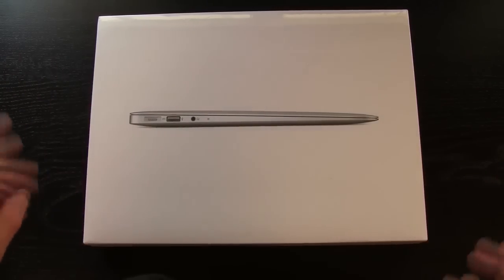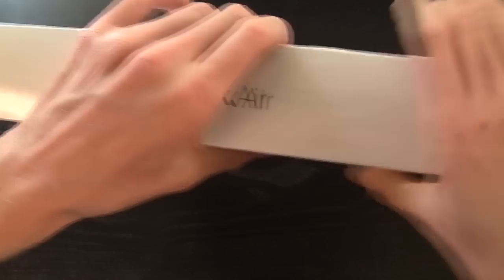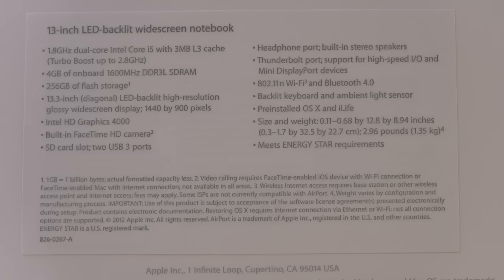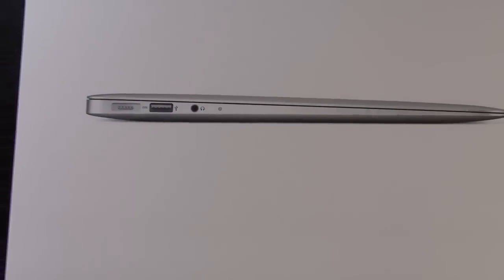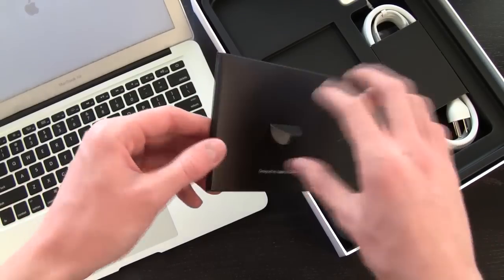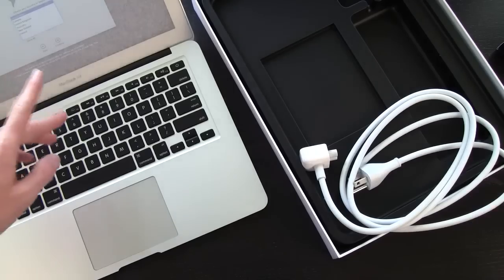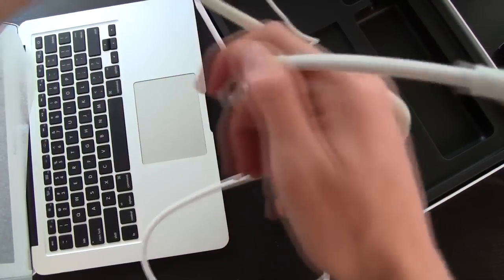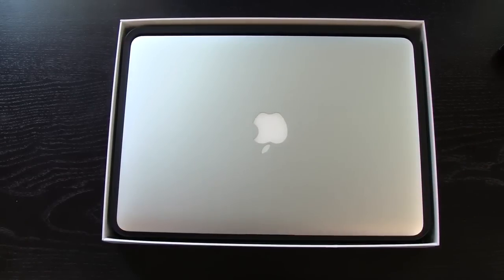Mid 2012 MacBook Air 13" Unboxing - June 11th Model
This is my unboxing video for the 13" mid 2012 MacBook Air - it was released on June 11th.

Here are the specifications:

1.8GHz dual-core Intel i5 processor with TurboBoost
4GB of 1600MHz of DDR3L RAM
256GB of flash storage
13.3-inch backlit LCD display: 1440 by 900 pixels
Intel HD Graphics 4000
Built-in HD FaceTime camera
2 USB 3.0 ports
Thunderbolt port supports high-speed I/O and Mini DisplayPort devices
802.11n Wi-Fi and Bluetooth 4.0